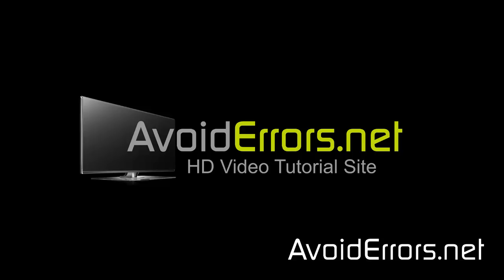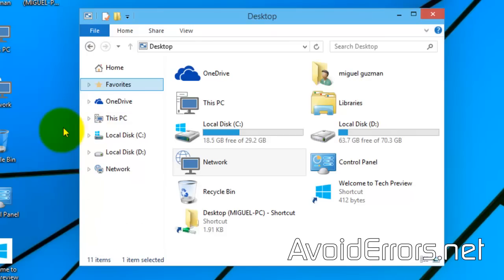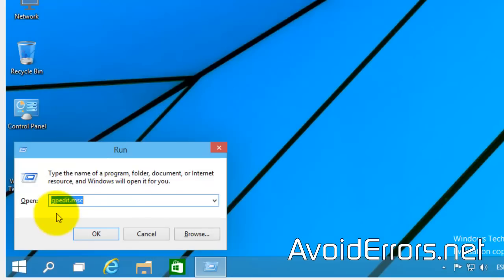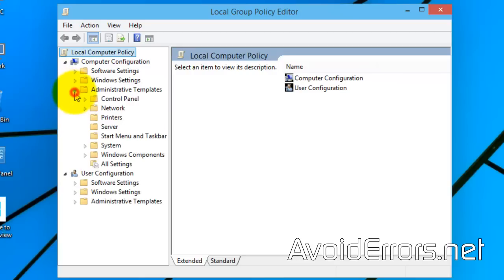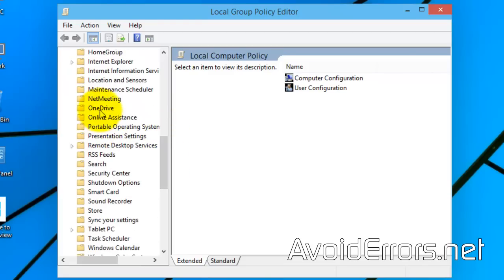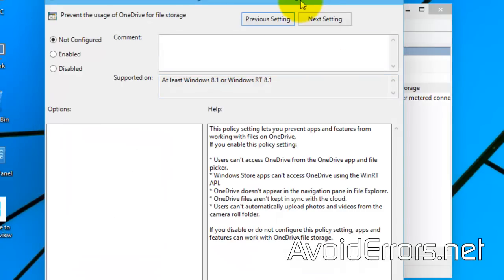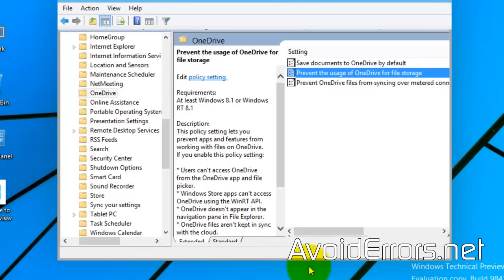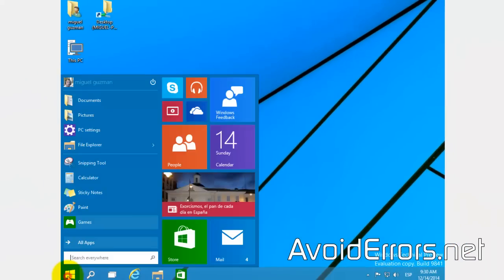Disable OneDrive Integration Windows 8.1 Windows 10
To completely disable OneDrive we'll be using a Group Policy to remove it. This is in case you use an alternative to OneDrive like Carbonite.